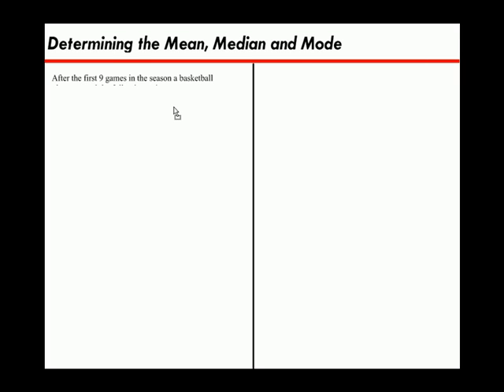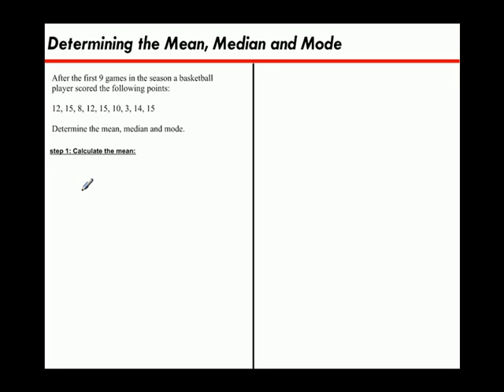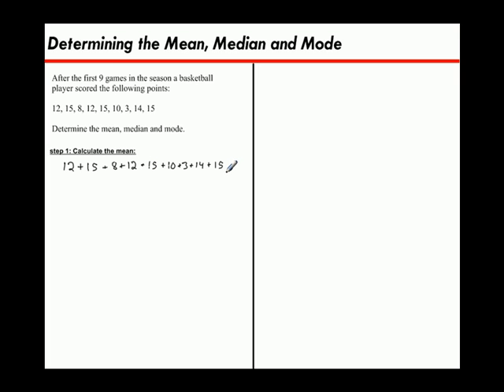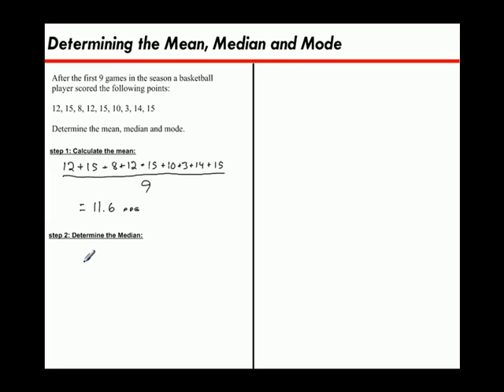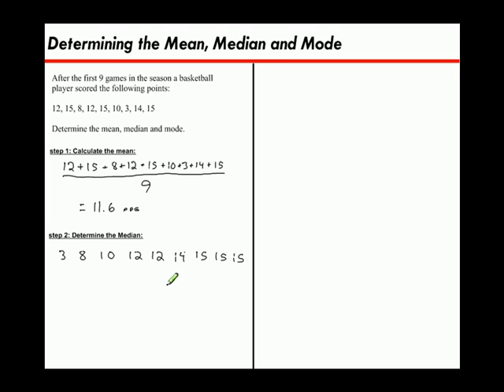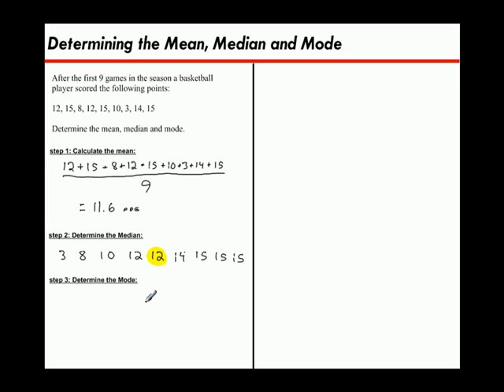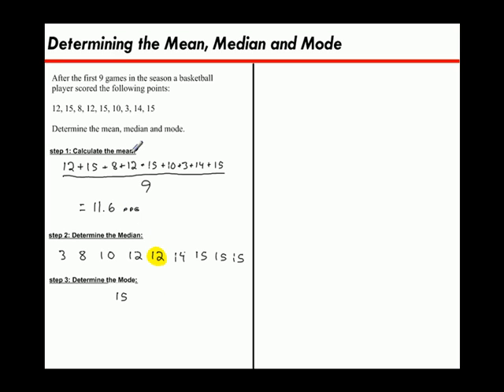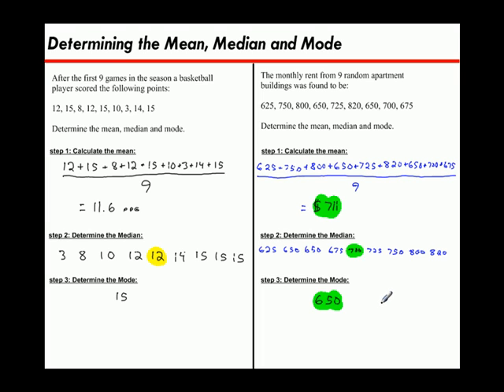Determining the Mean Median and Mode